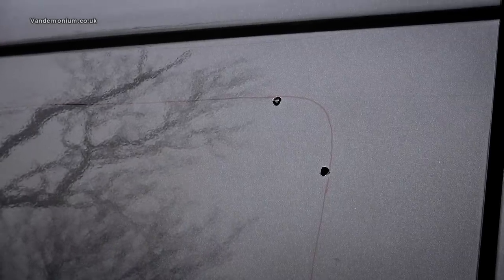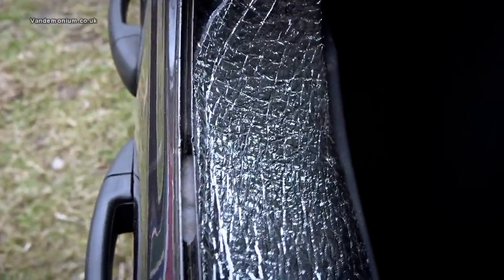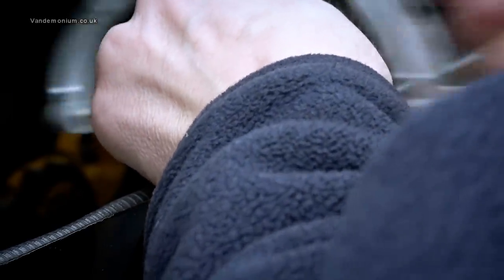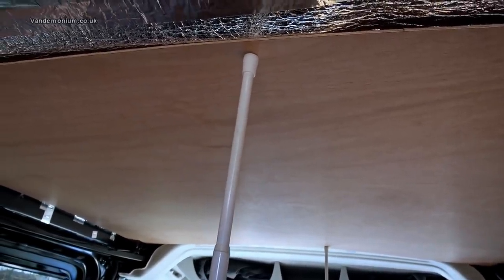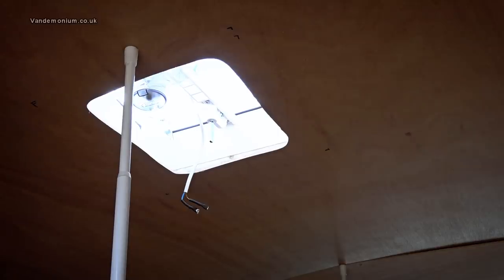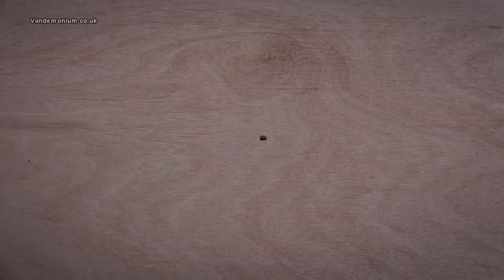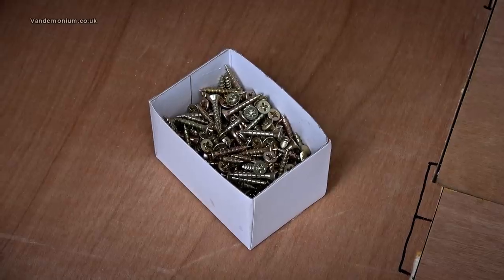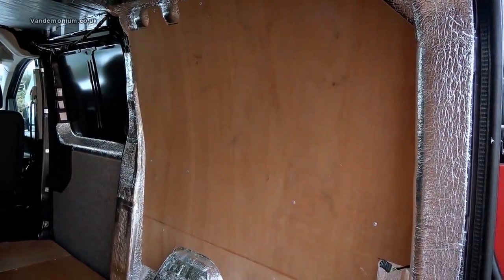Vlog 12: installing a bonded side window to my DIY campervan (Toyota Proace)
On a rare and random nice day I installed the first of the bonded side windows into the campervan. It went pretty well, especially given how big the window is. A fellow boater stood next to me as I popped the window in place in case it slipped but all was fine. Then I did some beginning work on the ceiling and screwed down the 12mm plywood floor.

The window adhesive used is

The adhesive kit I used is this stuff